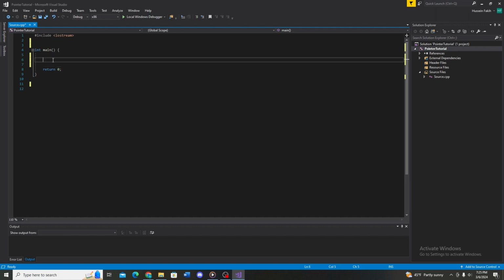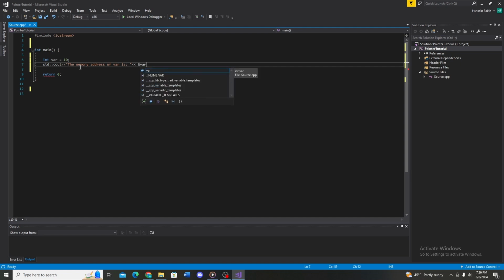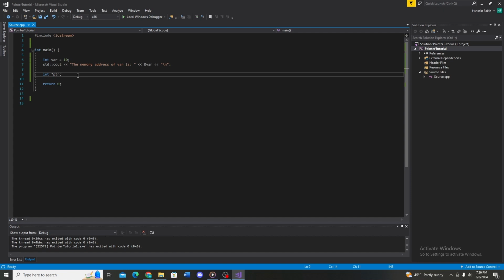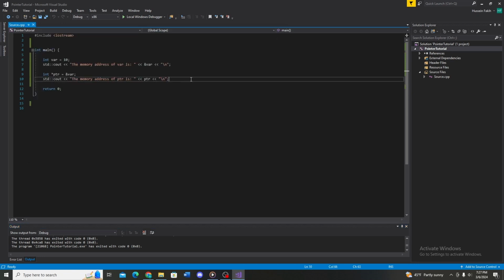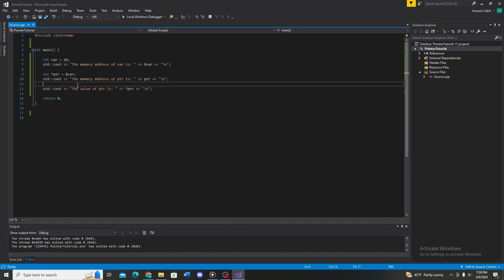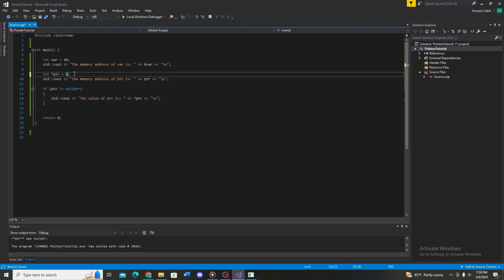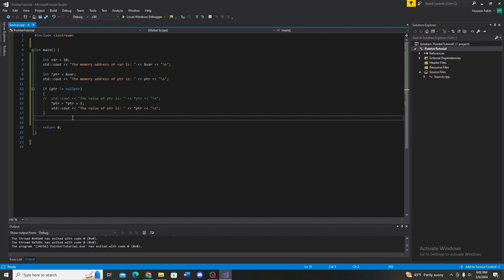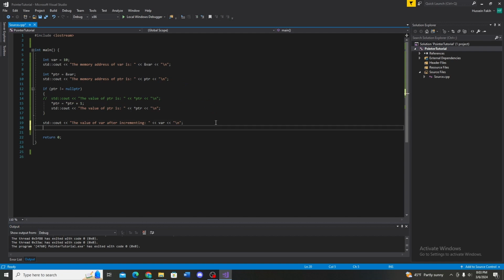C++ Pointers Tutorial For Beginners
A pointer is a variable that stores the memory address of an object. Pointers are used extensively in both C and C++ for three main purposes: to allocate new objects on the heap, to pass functions to other functions. In this video I showed a brief introduction about pointers, explained how to declare and use pointers in C++

c++
c++ tutorial
c++ download
c++ programming
c++ learn
c++ compiler
c++ vector
c++ tutorial for beginners
c++ software
cplusplus
c++ language
c++ string
c++ array
c++ map
cplus
c++ book
c++ meaning
c++ example programs
c++ pdf
c++ programming tutorial
c++ tutorials
c++
c++ questions
t in c++ programming
c++ basics
c++ programming language example
advanced c++ tutorial online
learn advanced c++ programming
what is c++ programming language used for
c++ iso
c++ home
c++ programming standard
c++ standards
iso c++ standard
cpp standard
iso c++ specification
cpp c plus plus
c++ iso standard
c-plus-plus programming language
c++ standards committee
c plus plus com
cpp c++
iso c++
c plus plus programming
c plus plus programming language
iso c++ programming language
standard for programming language c++
iso/iec c++
cplusplus programming
iso 14882 standard c++ library
c++ homepage
language c++
c++ language standard
c++ working group
iso c++ 11 standard for programming
c++ languages
cpp language
c and c plus plus
c plus plus help
iso 14882 standard c++
cc plus plus
c plus plus programing
c plusplus
current c++ standard
iso/iec 14882 standard for the c++ programming language
c plus plus
c++ getline
c++98
c/c++ language
learning c++
the c standards committee
cpp coding
c++ programing language
c programming language official site
cc programming language
c-98
c++ language tutorial
programming languages c++
program of c++ language
programming cpp
programming with cpp
isocpp
computer programing c++ language
c++ tutorial free
c++ learning
c++ c
computer languages c++
c++ computer programming language
learn c plus plus programming
14882 c++
learn c++ free online
learn c++ language
cc programming
c++ standard draft
c c++
learn cpp
c++ mailing list
c++98 standard
c plus plus language basics
study c++ programming language
c standards committee
c+ programming language
learn program c++
what is c plus plus programming
c cplusplus
how to learn c++ language easily
computer programming languages c++
programming sites for c++
c plus plus tutorial
c plus computer language
learning c++ programming
c++ programing
programming language c++
1 c plus plus programming
introduction to c plus plus
latest c++ standard
cpp programming
c++ computer language
what is c++ programming language
the c++ program language
how to learn c++ programming
programming learn c++
learning programming c++
how can i learn c++ programming language
c++ iso 14882
what is c plus
cplus programming
where can i learn c++ programming for free
language c++ programming
c++ 98 standard
iso c++ 2011
user c plus plus
learning c++ free
coding tutorials c++
cpp programing language
learn c++ programming
international standard for c++
c and c++ programming
learn cplusplus
learn c++ coding
c++ 98
iso 14882
c plus plus advanced tutorial
ansi iso c++ standard
c++ draft standard
cc c++
learning c++ coding
c++ programming languages
ansi c++ standard
c++ programming resources
where can i learn c++ programming
www c plus plus com
designer c++
0 c plus plus programming
c++ draft
c++ news
programming c++
learn c++ from basic
c++ free learning beginners
c++ learn to program
c cpp
c and c++ programming resources
how to read c++ programming language
cpp programing
learn programing c++
c++ free learning
c/c++
official website of c language
c++ standard
c/c++ programming language
iso programming language standards
c plusplus com
isocpp mailing list
programing c++
c c++ programming language
c++ wg
c++ resources
c++ language basics notes
cplusplus programming tutorial
ansi cpp
learn c++
ansi/iso standard c++
c/c++ programming
cpp site
computer language c++
c++ tutorial online
c++ 11 language specification
information technology programming languages c++
learning c++ language
cplusplus help
programs in c++ language
c 98
cpp plus
c++ program
visual c++ 2013
c++ jesse liberty
c++ ide
visual c++
dev c++